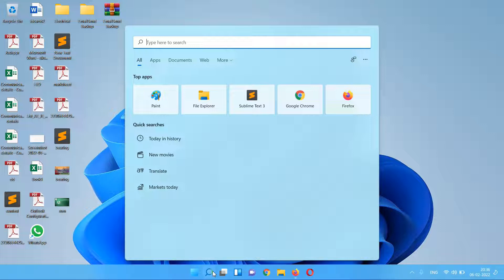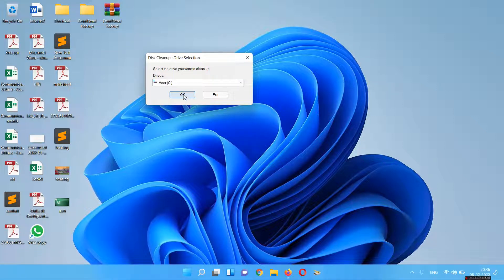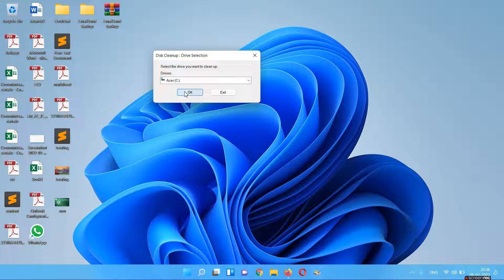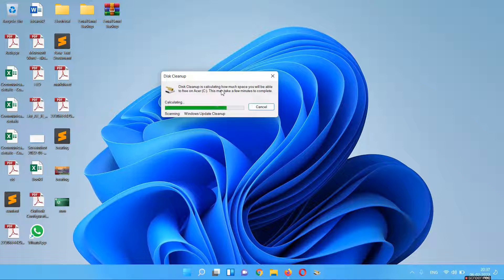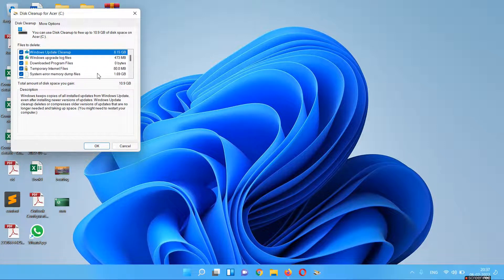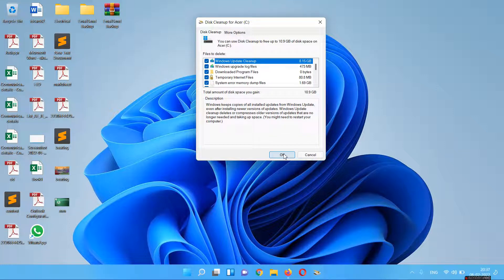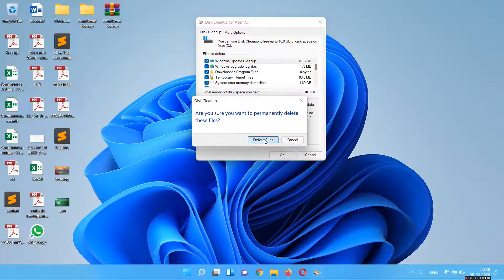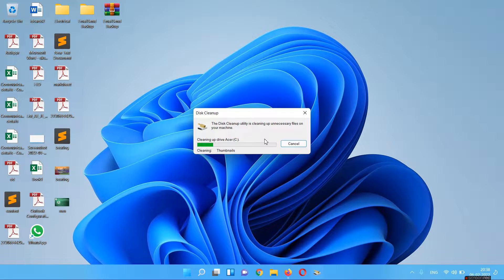How to delete old junk windows back up files, windows old folder after upgrade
deleting older version of windows after upgrade